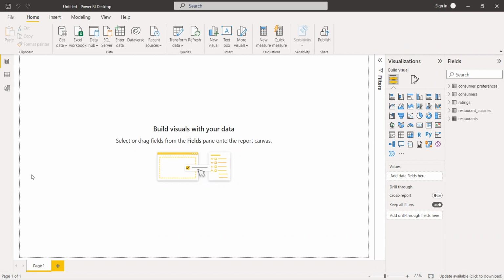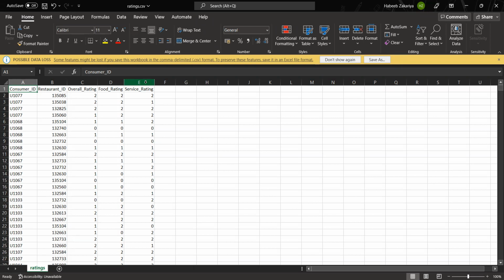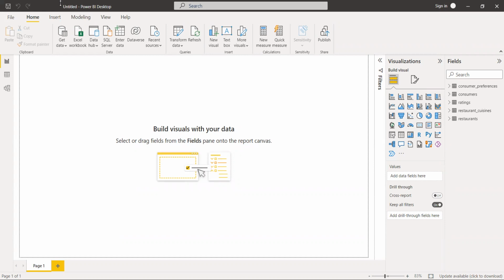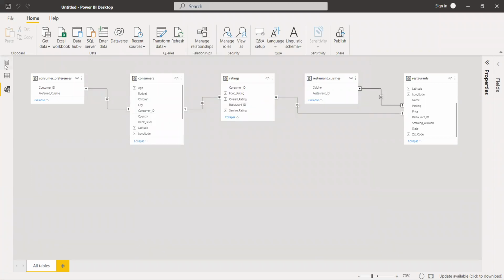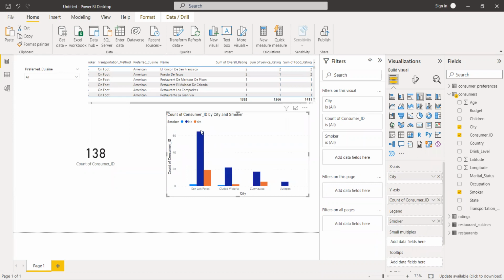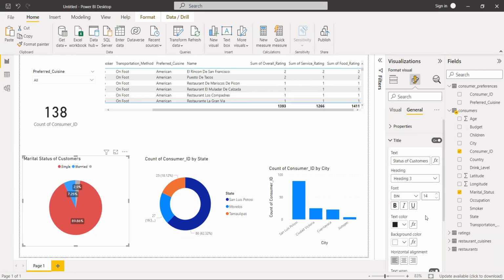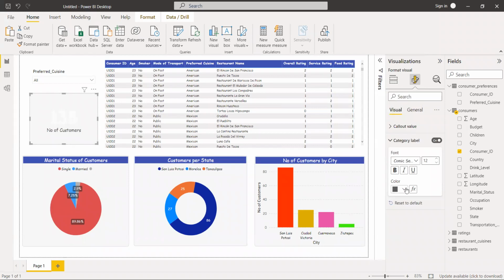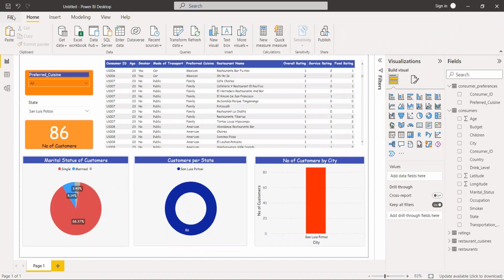Data Analysis BootCamp: Power BI Class (11.12.2022)